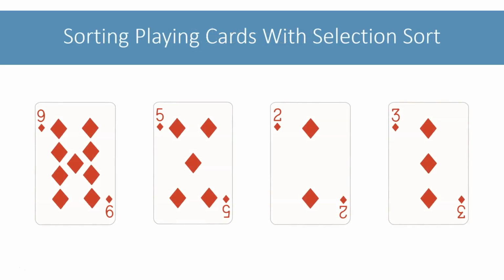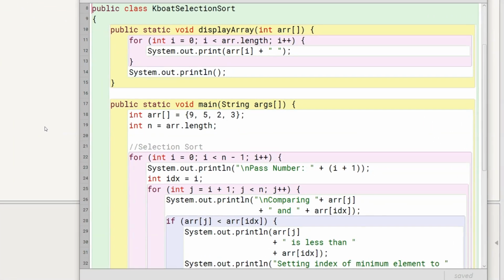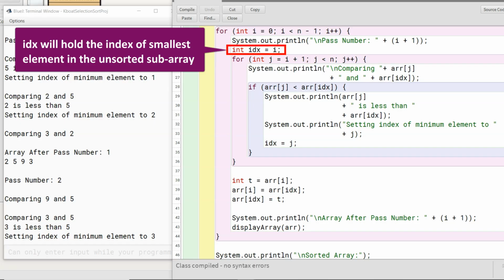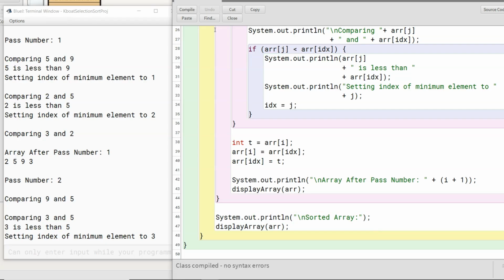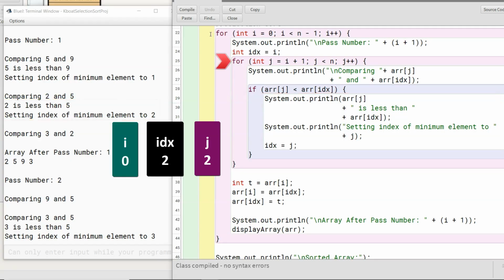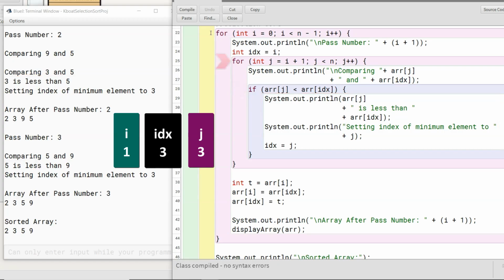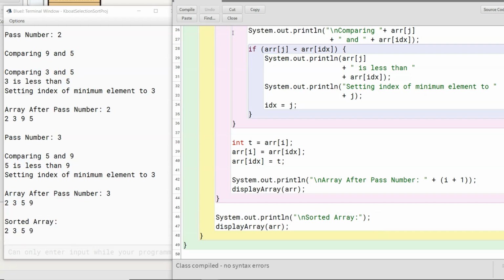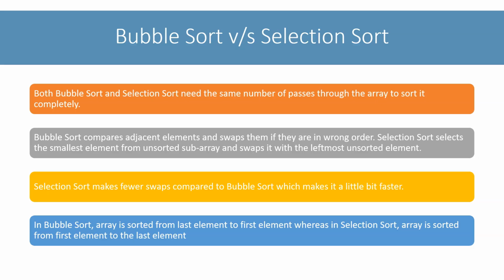Selection Sort in Java BlueJ Explained | ICSE Computer Applications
Selection Sort divides the array into two parts sorted sub-array and unsorted sub-array. In each pass, it finds the minimum element of the unsorted sub-array and swaps it with the leftmost unsorted element moving the sorted sub-array one element to the right.

This lesson will explain us Selection Sort technique of sorting arrays. We will first understand Selection Sort through a real-world example and then go over the Selection Sort Java program in BlueJ to develop a thorough understanding of Selection Sort.